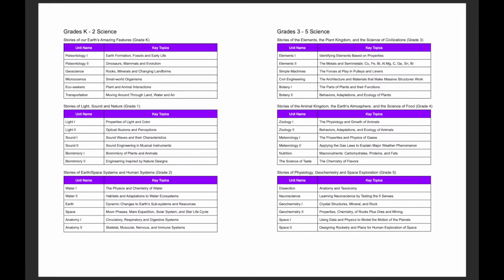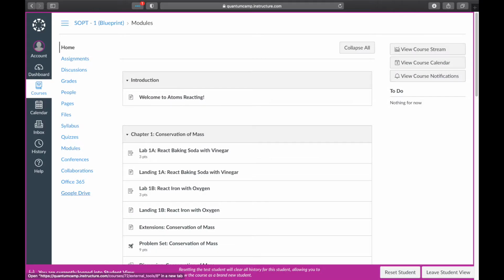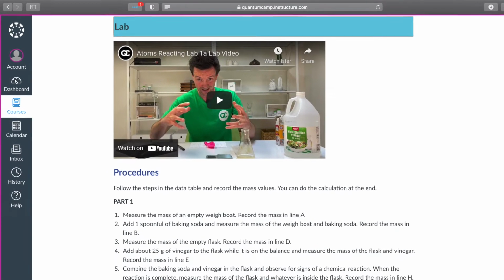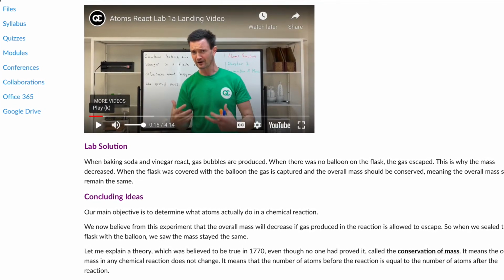A new way to do science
There are real advantages and differences among science curriculum providers. At best, these are incremental. More commonly, seemingly new features and approaches are simply wrapped in a different package.

QuantumCamp's Self-Paced Courses represent and entire new approach to learning. We've flipped the flow of learning 180 degrees. Real scientists do not watch a video, listen to a lecture, or read a text book before conducting an experiment which confirms exactly what they just learned. No, they take note of an unexplained phenomenon in nature or in the lab and try to make sense of it through experiment.

QC Self-Paced students are the new authors of science knowledge. They are challenged to think boldly, run their own experiments, and build theories based on their own data and observations. Sounds radical (and it is in education), but it is simply what scientists do.